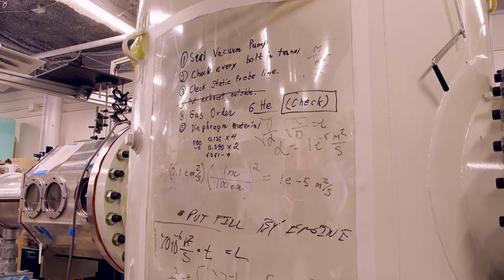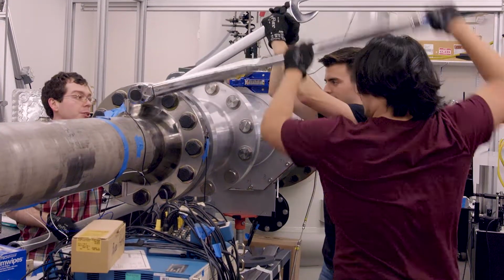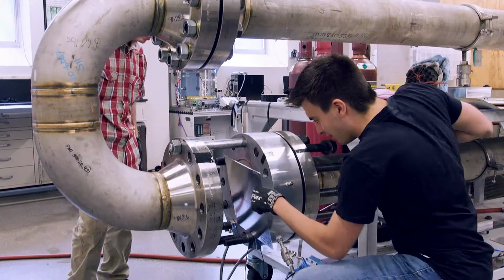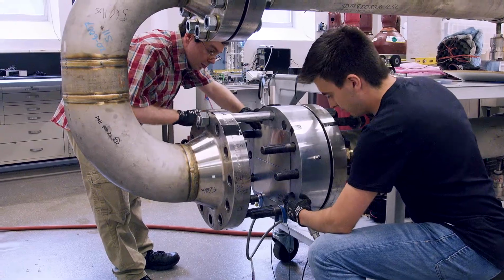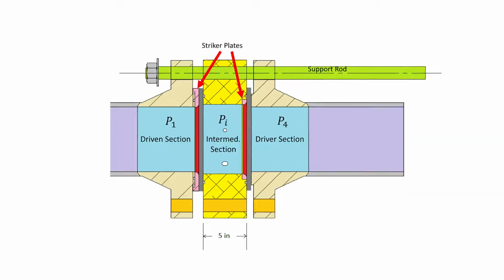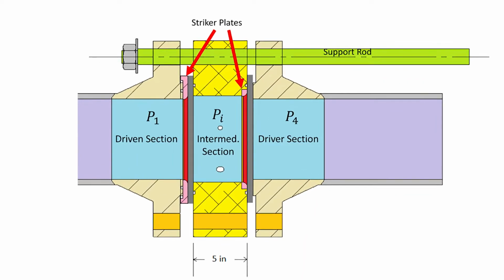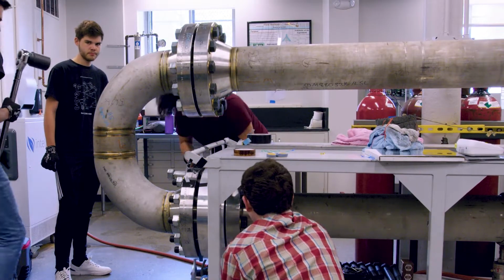How to study hypersonic flight without leaving the ground? This Shock Tunnel goes to Mach 6.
Students at Stevens Institute get hands-on experience in fluid dynamics and aerospace engineering as they prepare a test article for a shock tunnel simulating flight speeds up to Mach 6. This specialized wind tunnel in the Parziale Lab simulates airflow at hypersonic speed, and experiments can prove or disprove computer simulations.